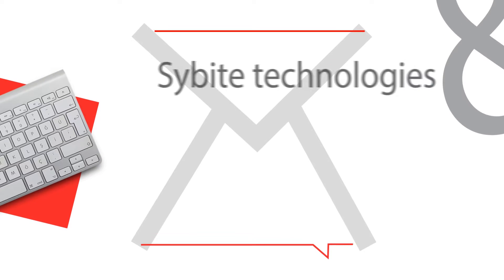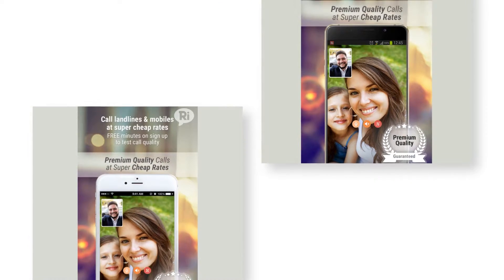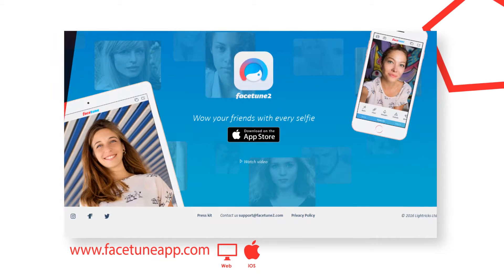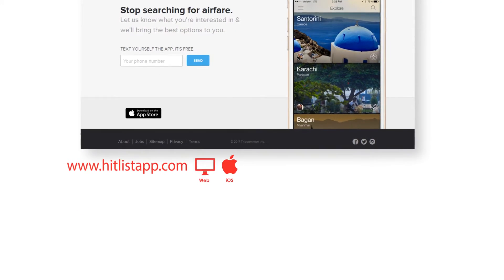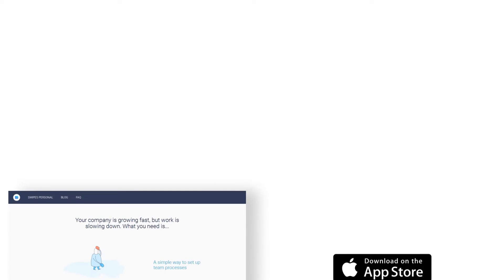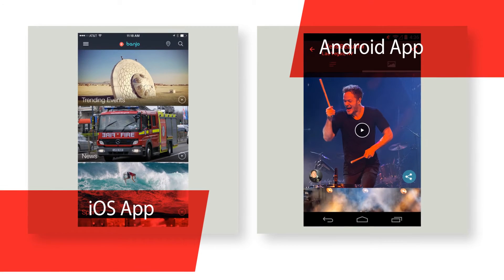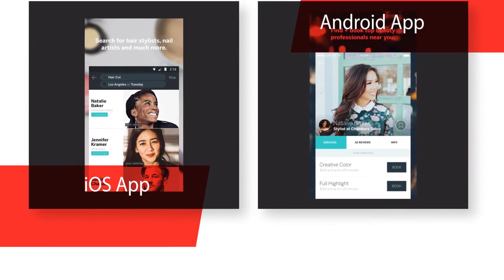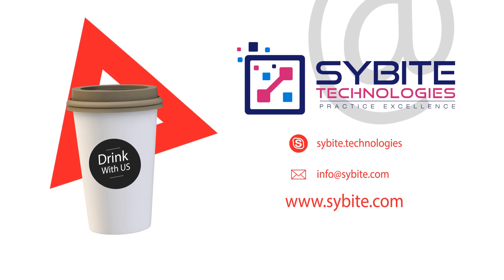Mobile application development portfolio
Hybrid mobile apps development portfolio